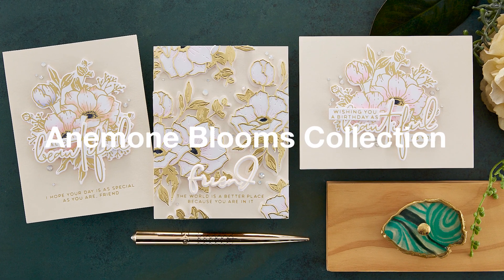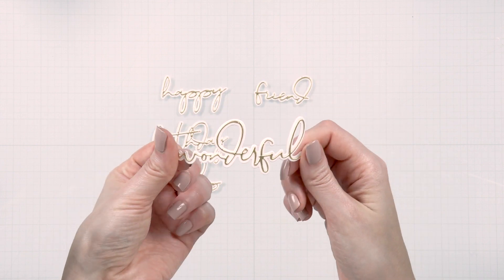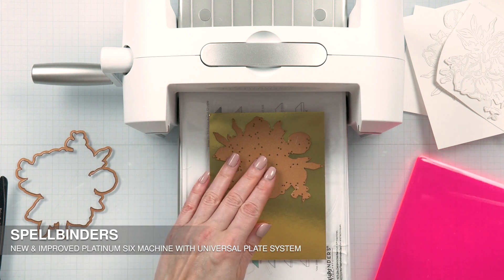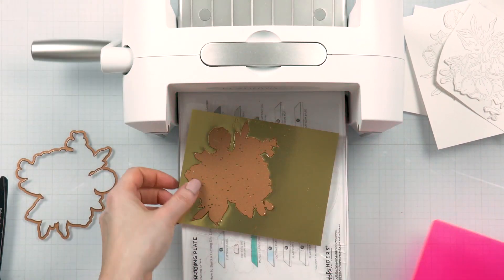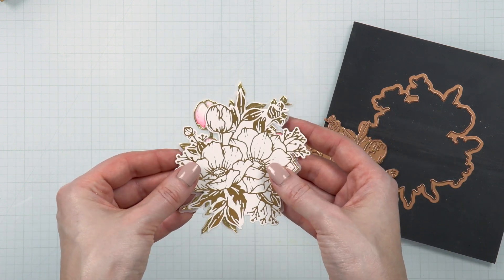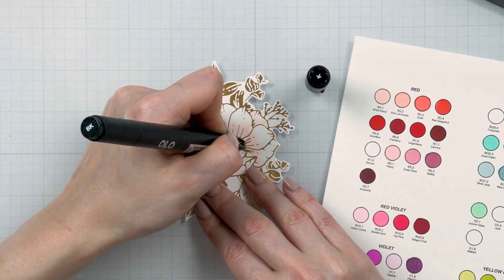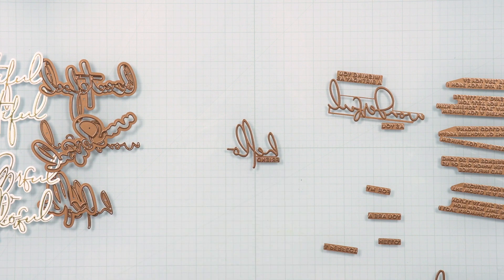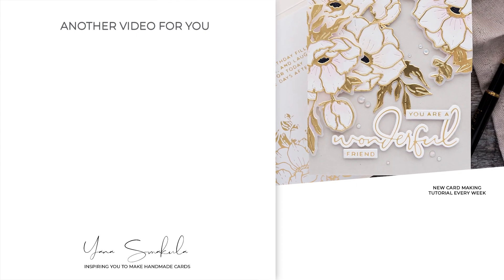Anemone Blooms - My New Spellbinders Collection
I’m very excited to introduce you to my new collection with Spellbinders called Anemone Blooms. The collection is launching today and you can find it in the Spellbinders Online shop and also at many retailers online. Similar to the collection I did last year, called Yana’s Blooms I designed Anemone Blooms with elegant floral card-making in mind. The theme for this collection is Birthday and Friendships and all of the sentiments in this line center around that.

• Spellbinders Tool 'n One
• Spellbinders Quick Trimmer
• Spellbinders Quick Trimmer Replacement Blades
• New & Improved Platinum Machine With Universal Plate System
• Spellbinders Glimmer Hot Foil System
• Glimmer Hot Foil - Matte Gold